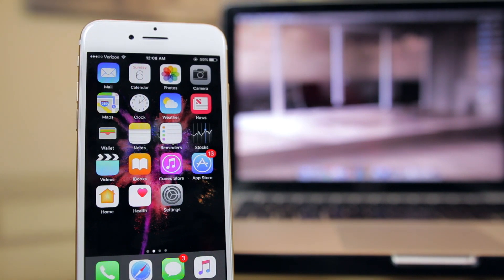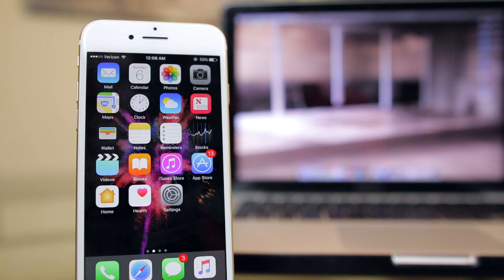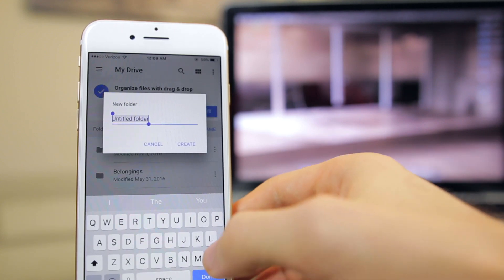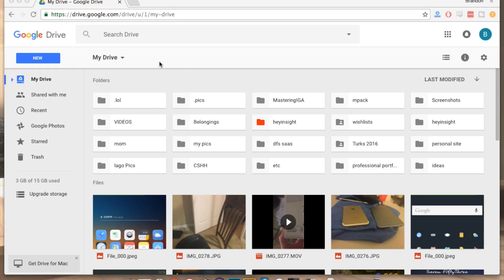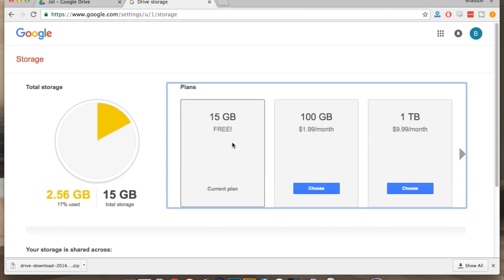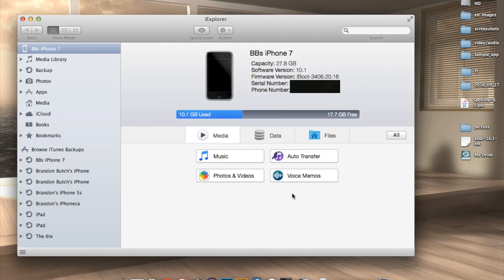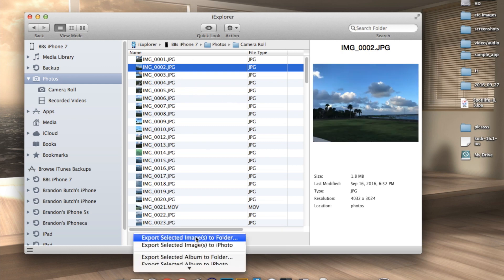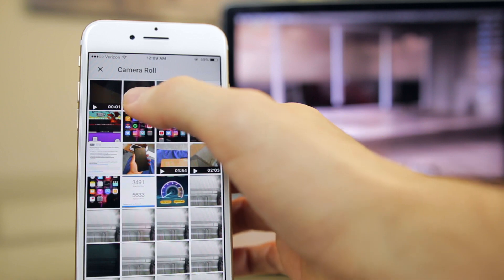How to Transfer Photos from iPHONE to COMPUTER (Mac/PC) Without iTunes! (BEST METHOD 2018, iOS 12)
How to: Transfer Photos/Videos from iPHONE to COMPUTER (Mac/PC) No iTunes, Wireless - Best Method for 2018 and iOS 12!

I've been asked this question a lot over the years, so I decided to make a video covering how I transfer my photos/videos from my iPhone to my computer.

Registration code: Check the comments section of this video.

To see how I transfer from the computer to iPhone, watch the video linked below.

▬ STAY UP-TO-DATE! ▬